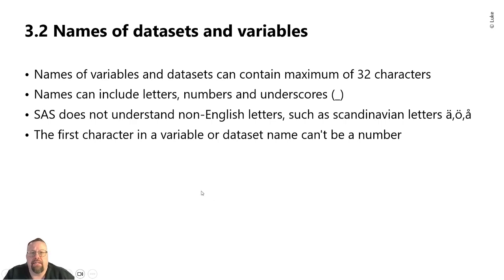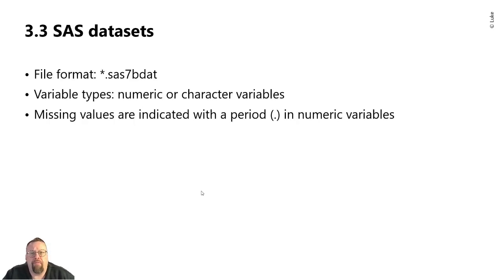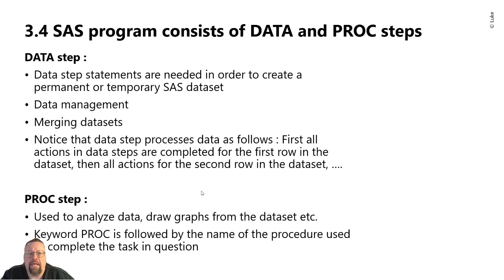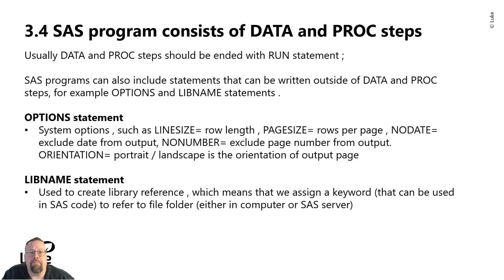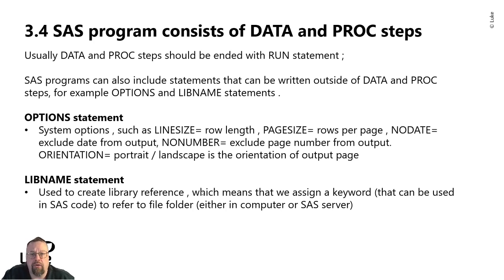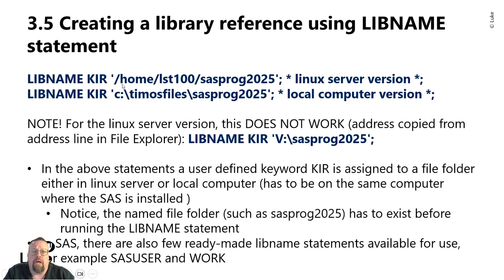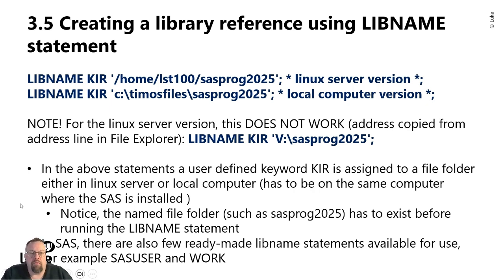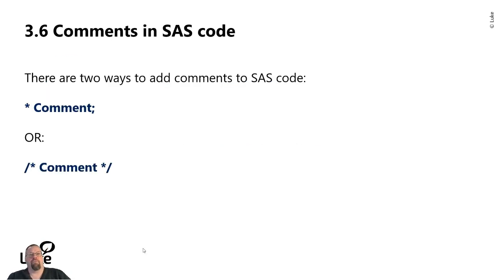Introduction to SAS programming - Section 3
SAS language and the structure of SAS programs: SAS statements, names of datasets and variables, SAS datasets, SAS programs, library reference, comments